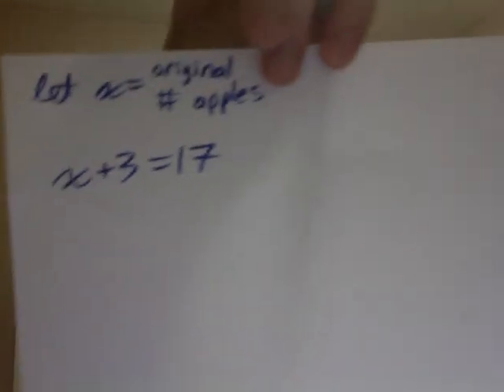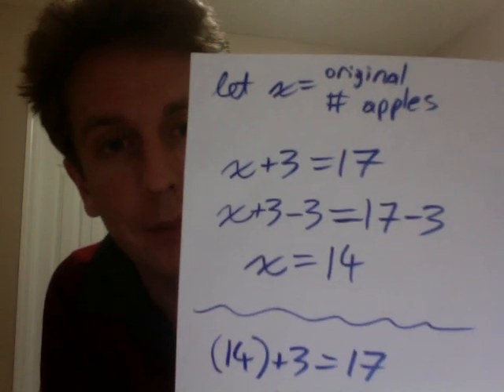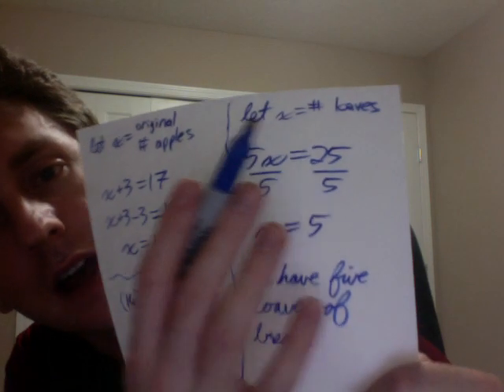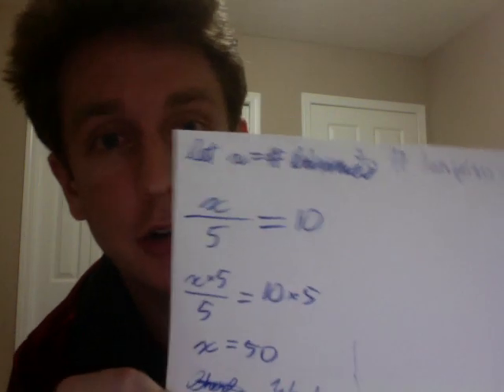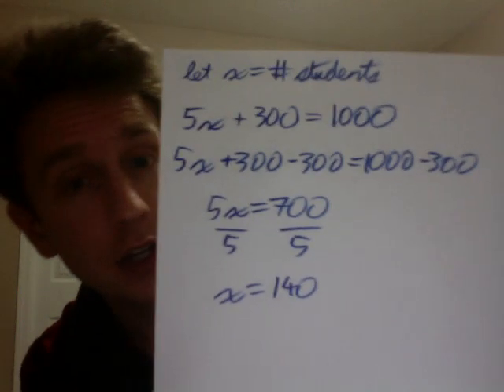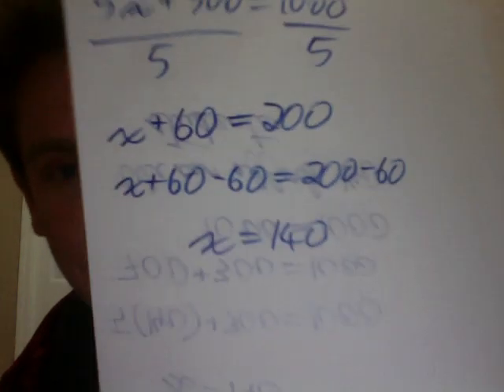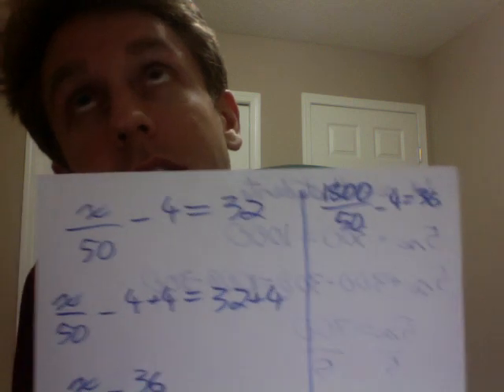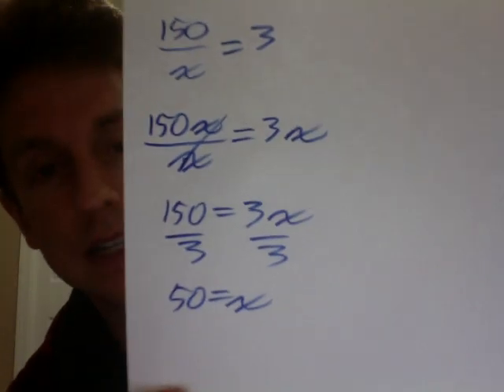Solving Equations (Math 7)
Want to learn how to solve equations?  You're in the right place!  Want to learn how to shave your cat using only a butter knife and whipped cream?  You're in the wrong place!